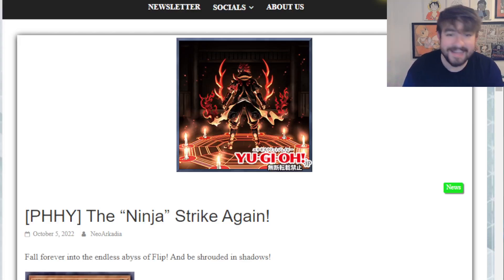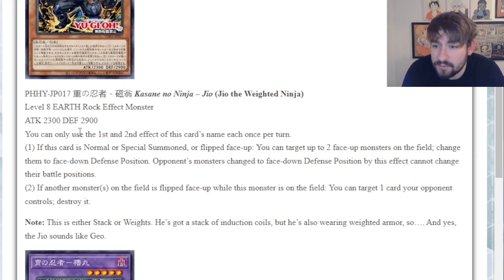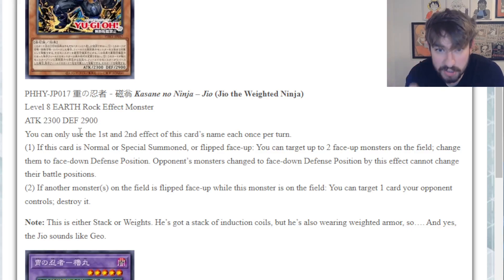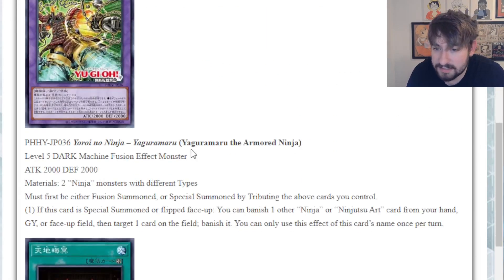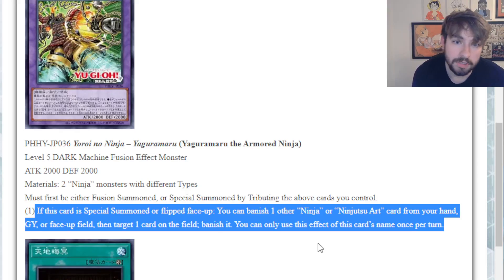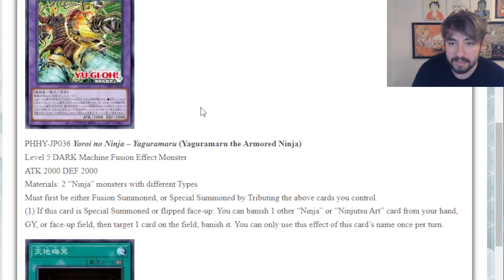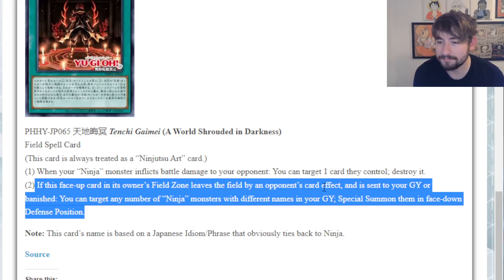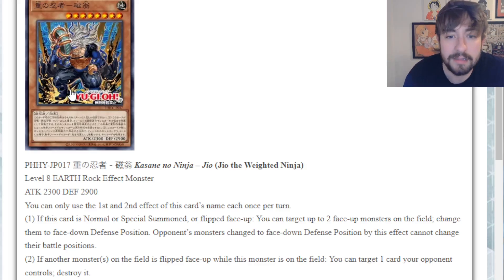NEW NINJA SUPPORT *FIRST LOOK* for PHOTON HYPERNOVA! Yu-Gi-Oh!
I will take it! wasnt expecting any ninja cards in this set, so i will take these fo sho!
LMK your thoughts in the ments
& SUBS for more reviews whenever new cards plop:]